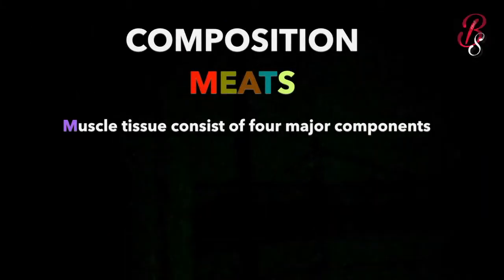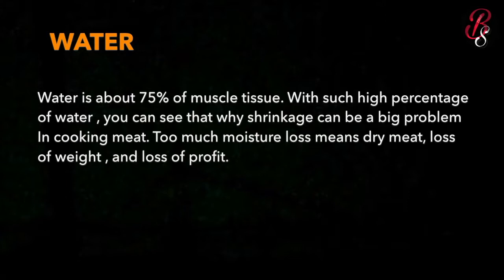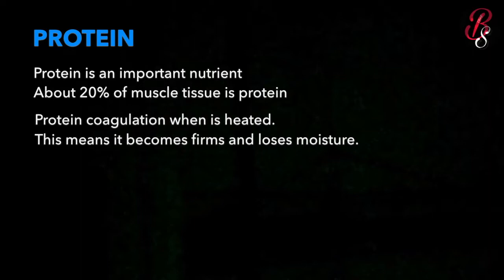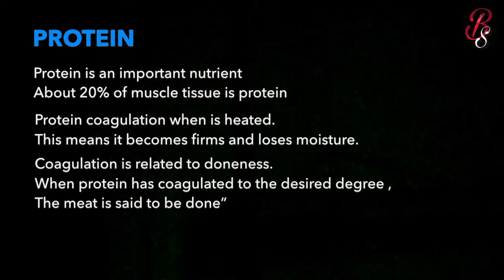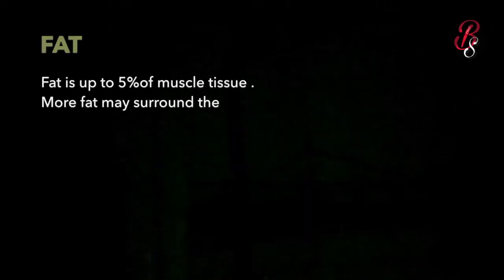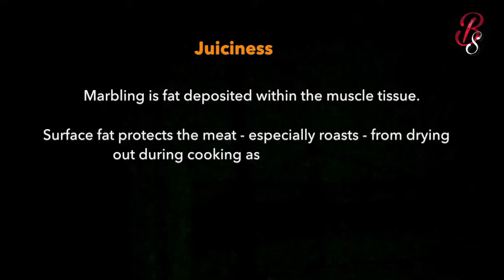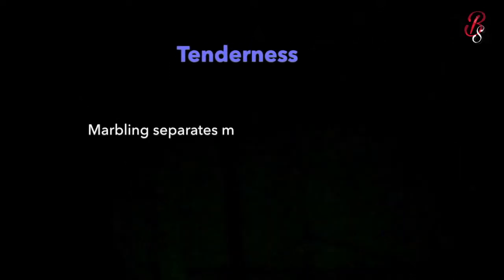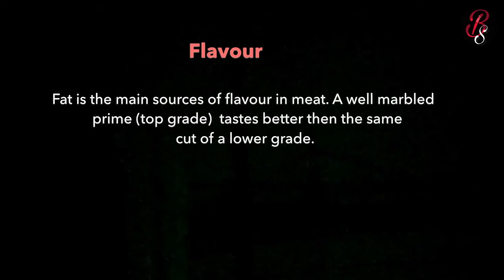Composition Of Meat | Hotel Management Tutorial | Culinary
Hi Everyone
In this video I explained the composition of Meat

All videos what I make is to share knowledge and to help the Hoteliers and also, who all want to become a Chef.

I am always there to support you my friends ❤️